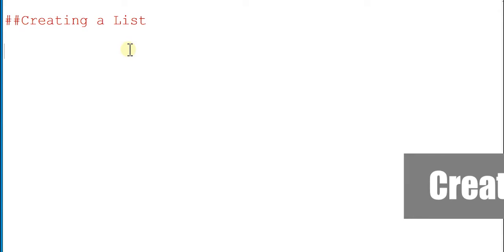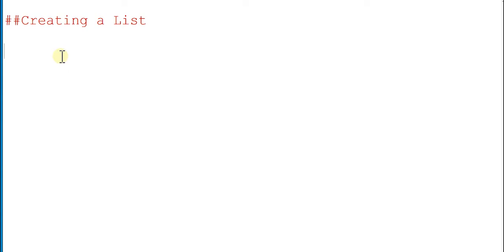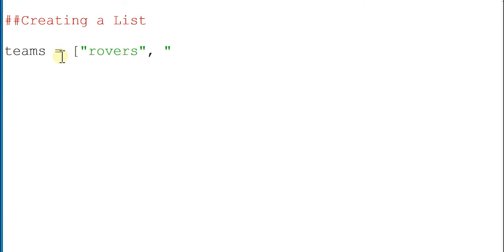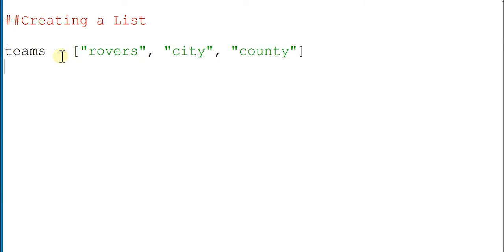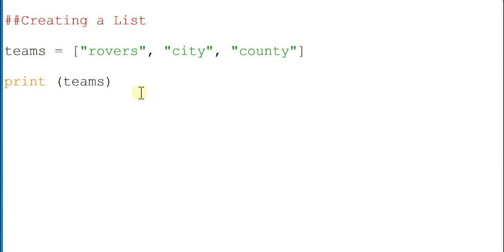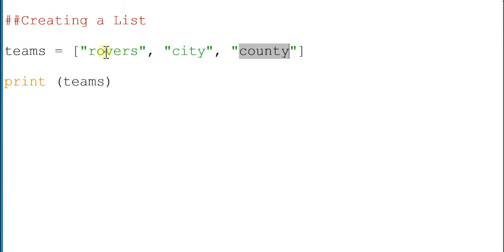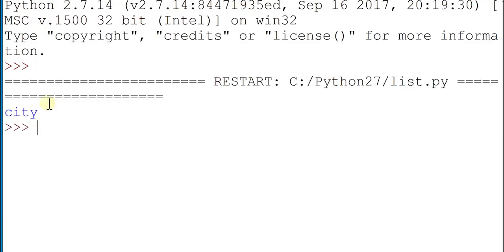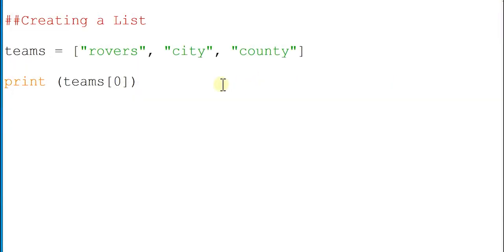Creating a Simple list in python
How to create a simple list in python and then select and display items from the list.